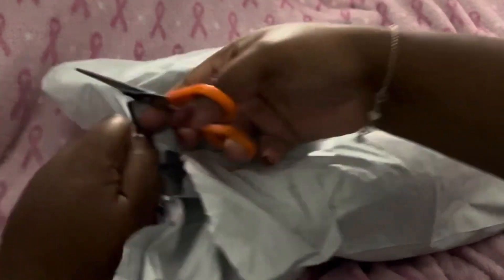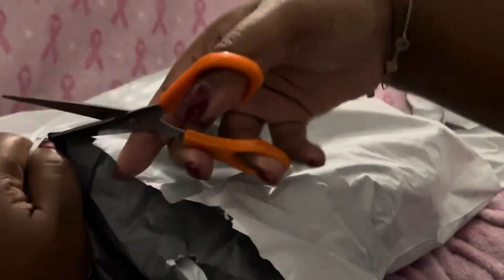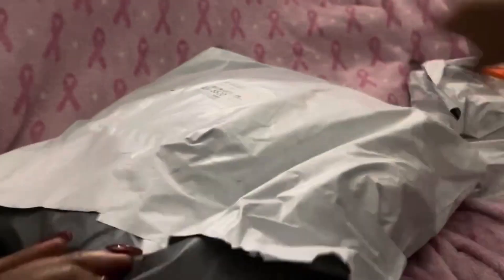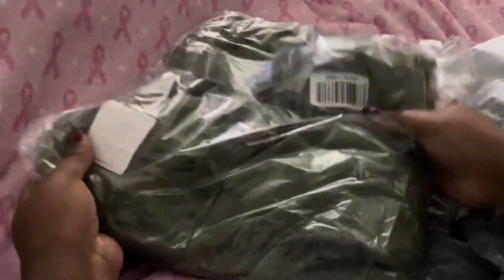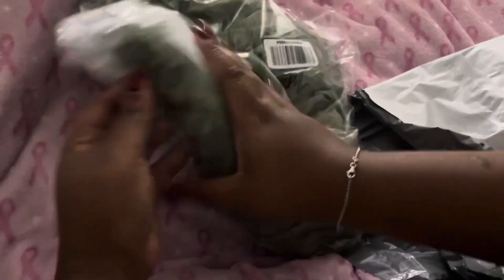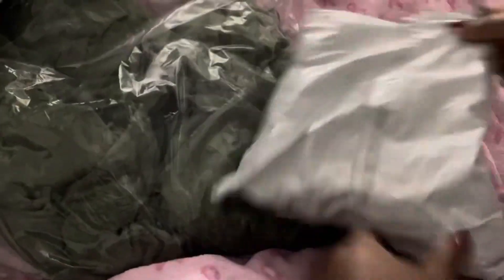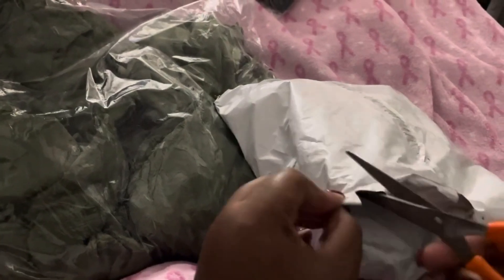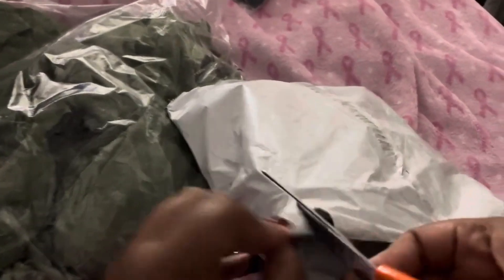Torrid's Hottest Trends for the Bold and Beautiful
@SeaDaWorld TORRID shopping sale again.